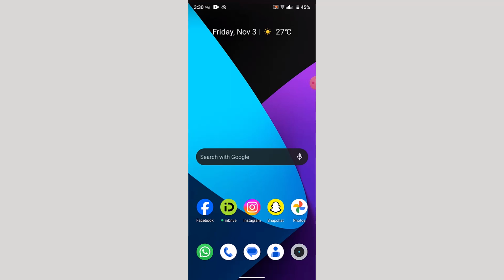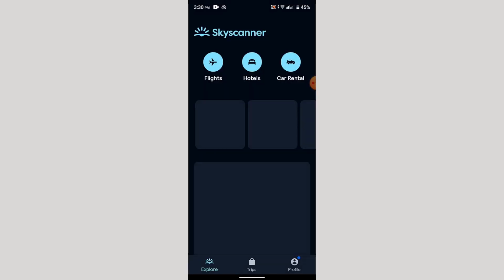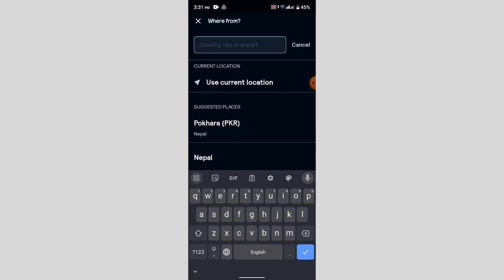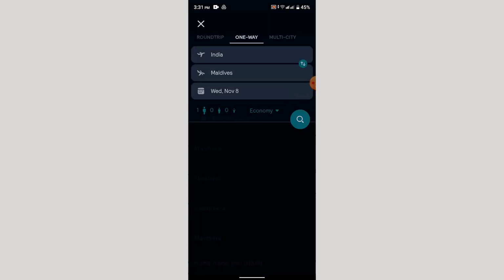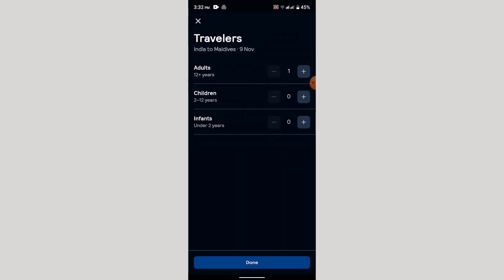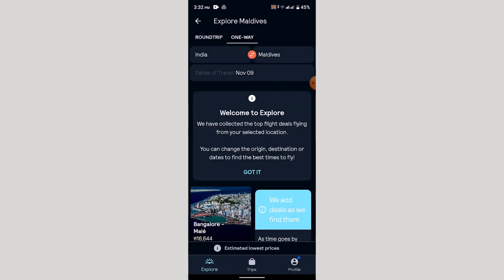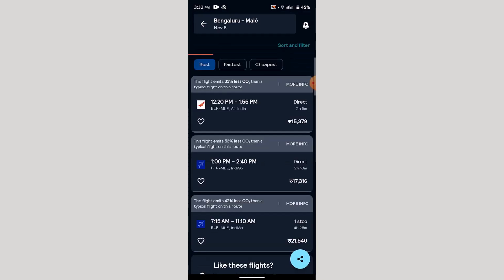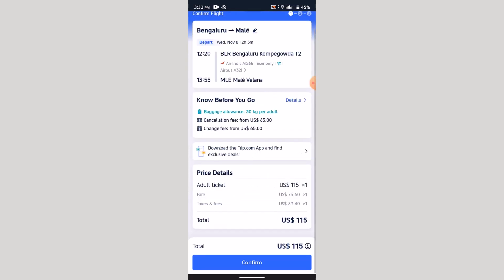How To Use Skyscanner For Flight Ticket Booking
This video guides you in an easy step-by-step process to use Skyscanner to book a flight.

Chapters / Timestamps
0:00 Intro
0:16 Book flights in Skyscanner
2:16 Outro